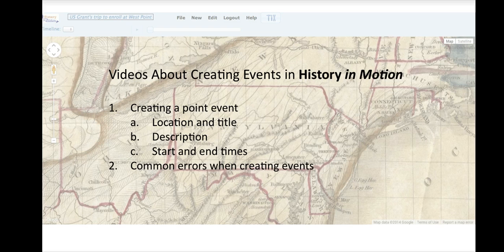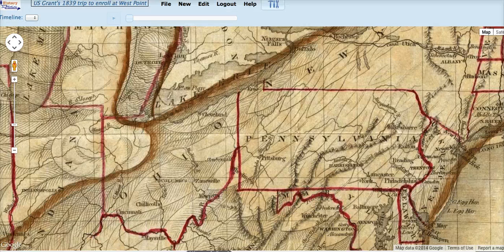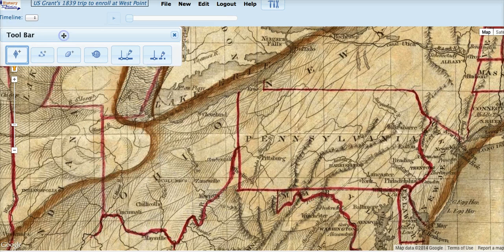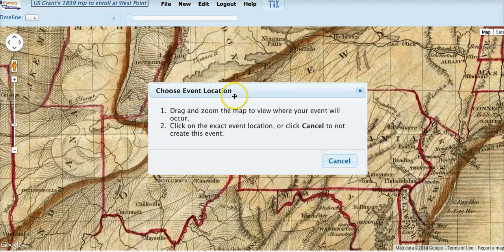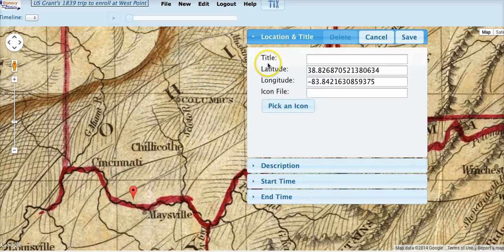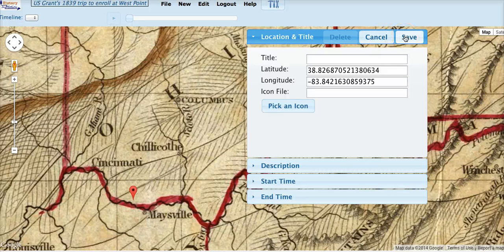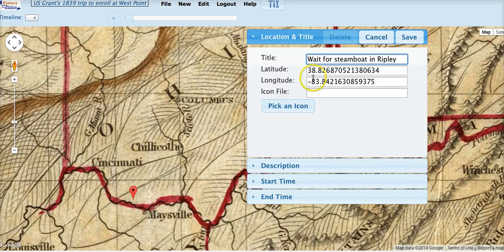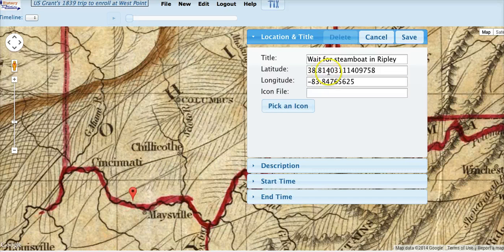Creating a point event -- location and title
Creating, locating, and naming a point event